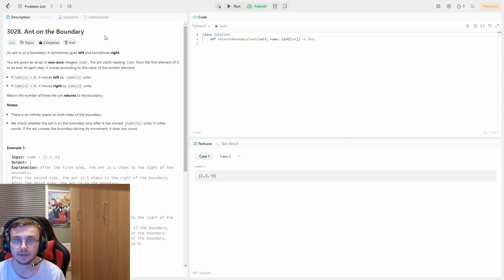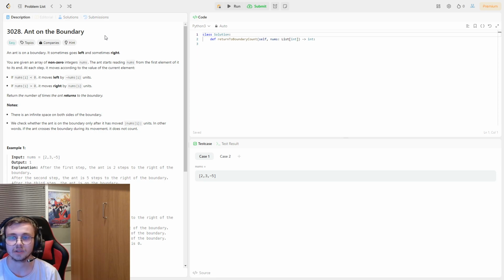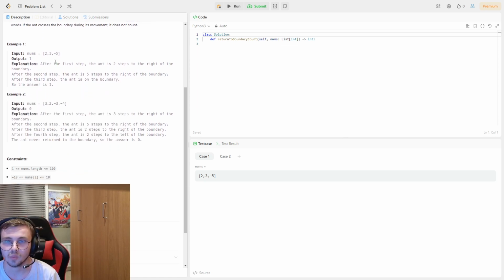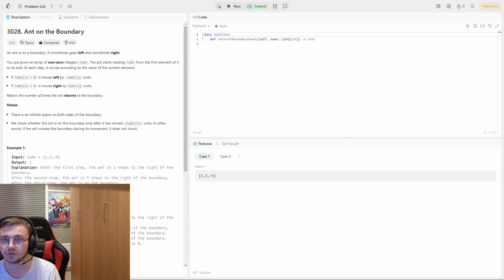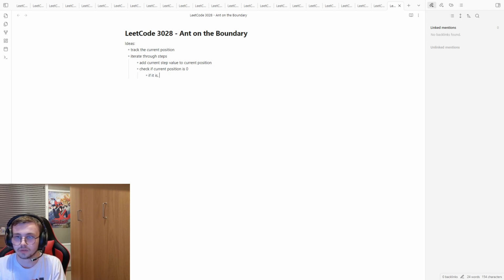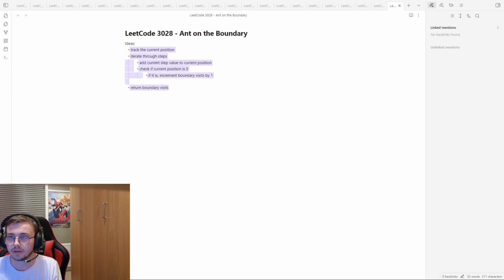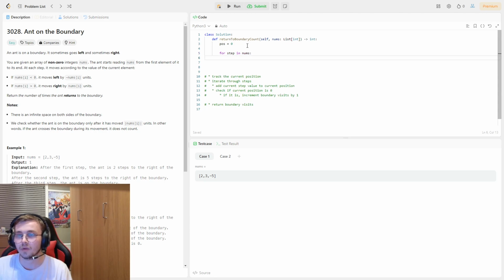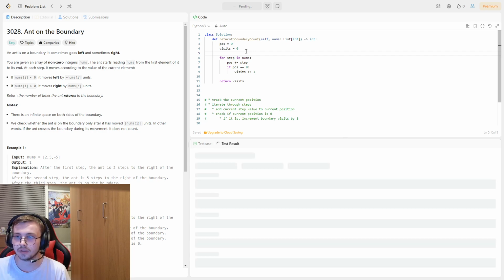my attempt at solving leetcode 3028: ant on the boundary [SOLVED]